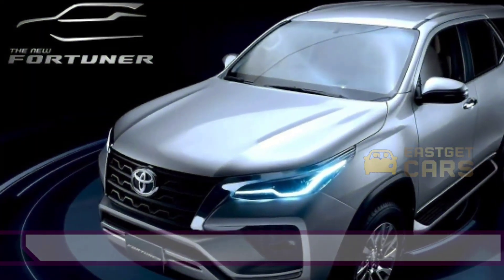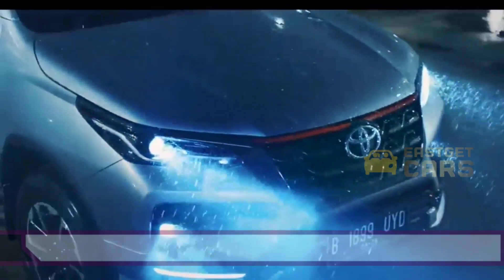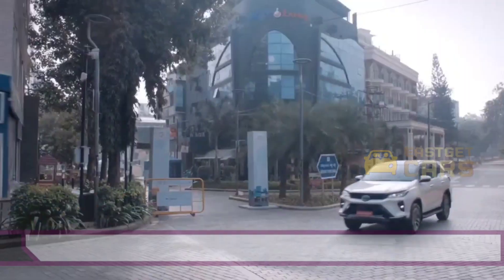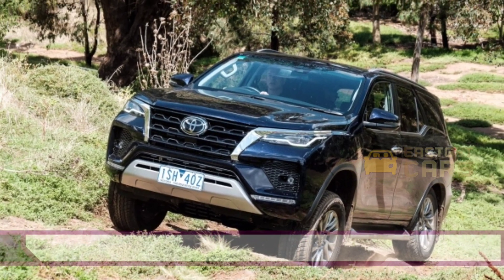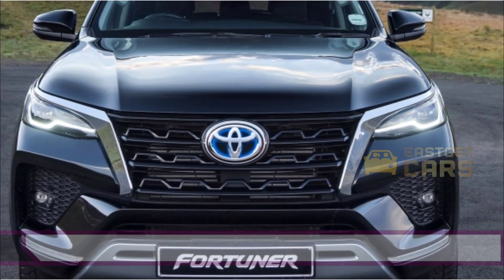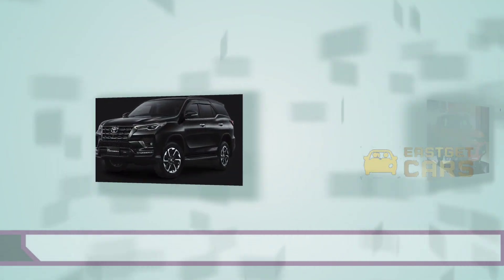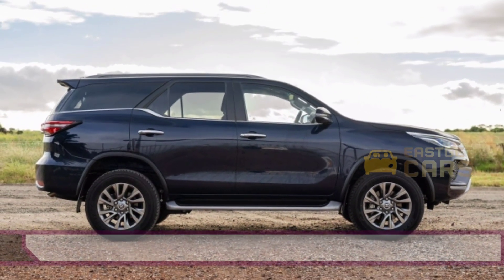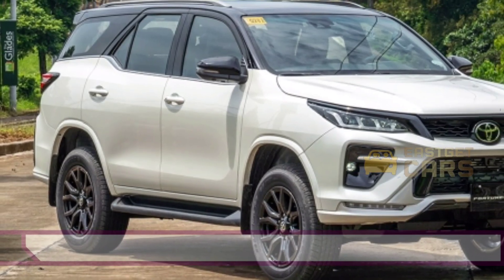The New 2023 Toyota Fortuner 🚦 Launch Prices Exterior Changes Detailed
Check The New 2023 Toyota Fortuner 🚦 Launch Prices Exterior Changes Detailed

it is widely assumed that Toyota has been working on the next-generation Fortuner for some time, and that it will be released in 2022, according to reports. The Toyota Fortuner is India's undisputed king of the large-size 7-seater SUV sector
The Toyota Fortuner received a makeover that included new LED projector headlights and a fully new grille that is bigger than previously but has significantly less chrome than the previous generation

Thanks
Admin EasyGet India 2022@